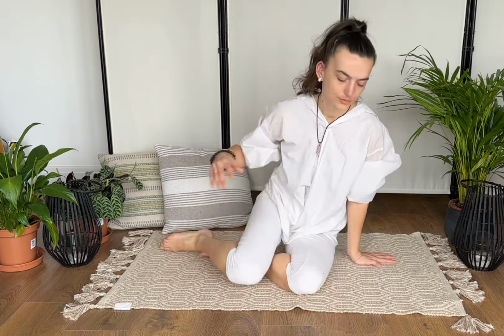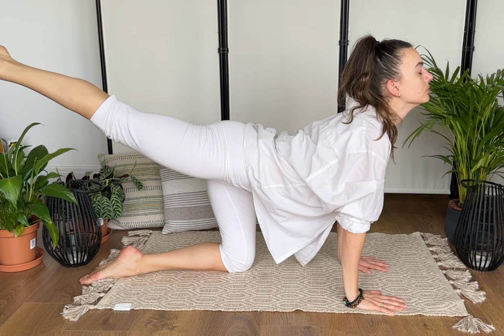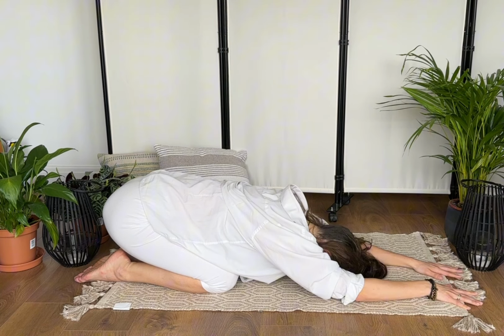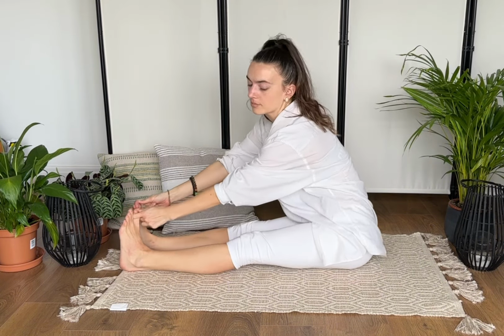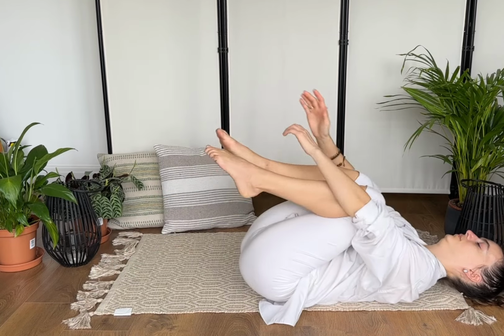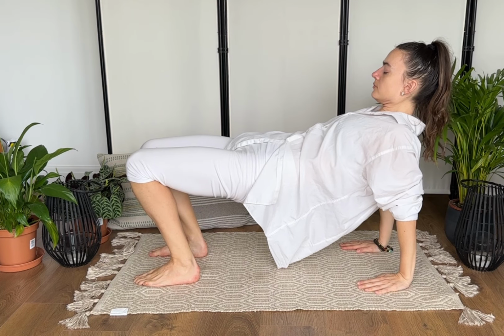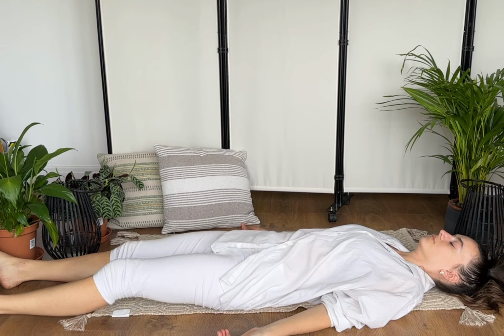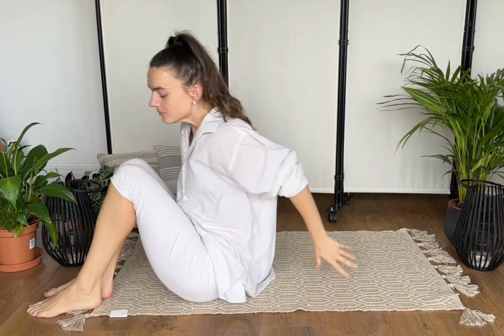Kundalini Yoga | Practice for the higher chakras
In this session we’re working on activating and balancing the upper chakras, bringing an extra focus on the eighth chakra which is often associated with the aura and the electromagnetic field around the body.
The eighth chakra is considered to be the gateway for Devine love and spiritual wisdom. The practice is intended to create an expansive, protective and projecting energy around the body.

Challenge yourself, but always listen to your body.